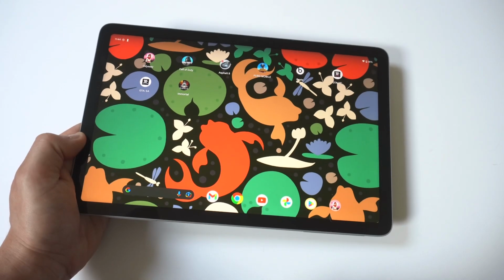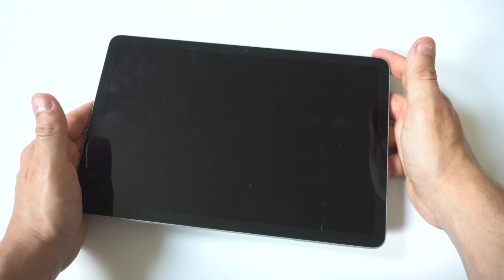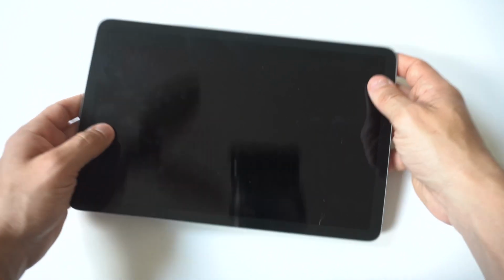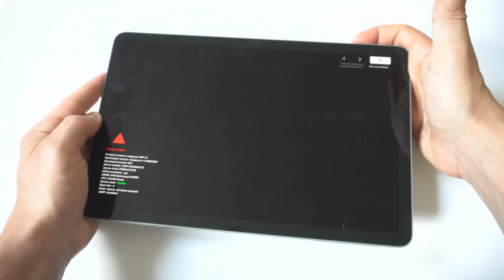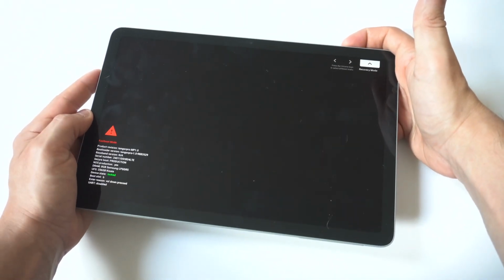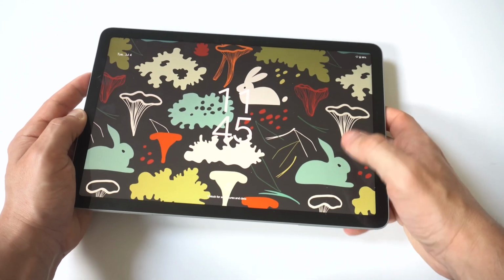Google Pixel Tablet - Forgot Pin / Pattern / Passcode - No Problem!